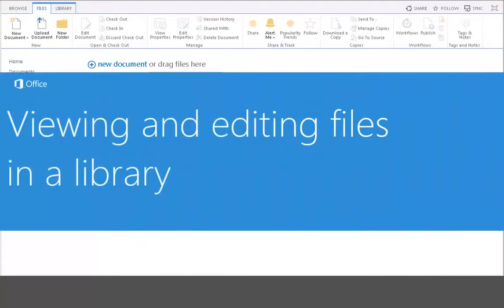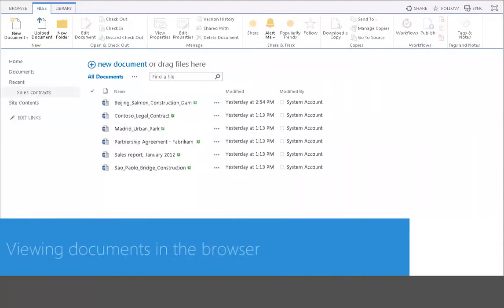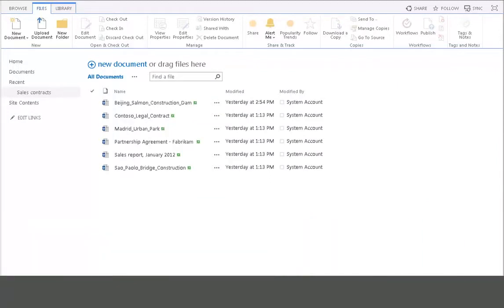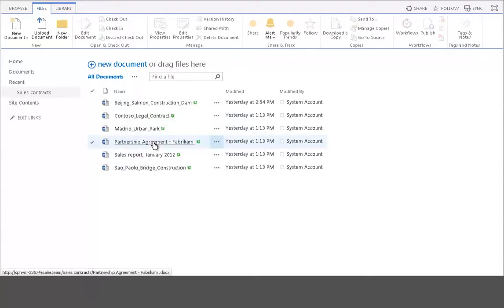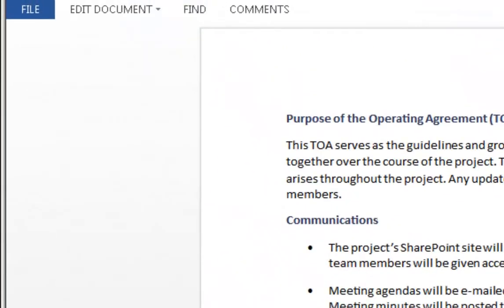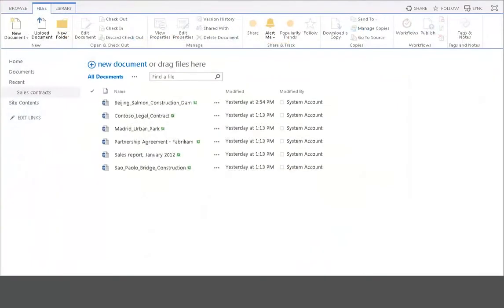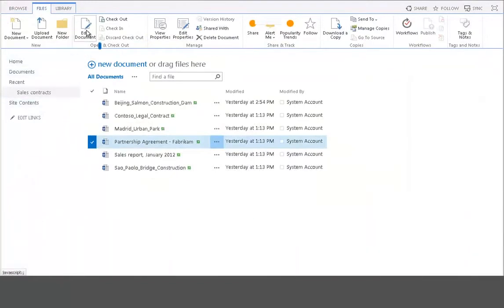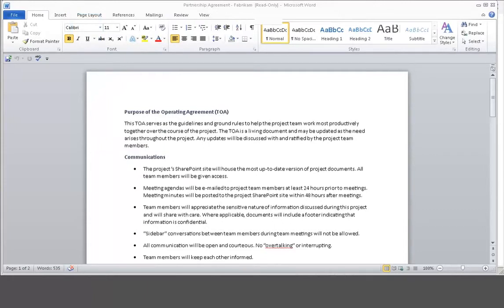SharePoint 2013 - Introduction to Libraries_ Viewing and editing files - EPC Group